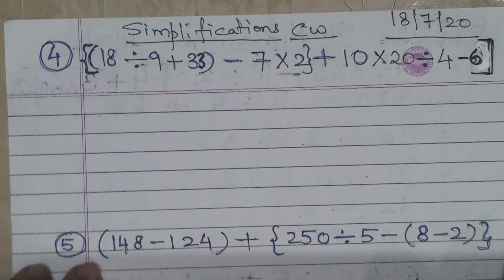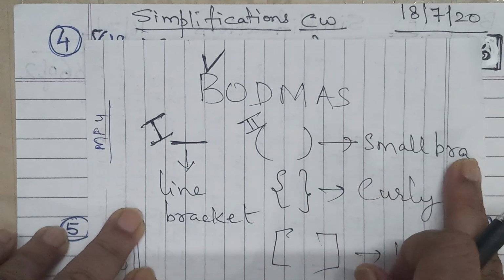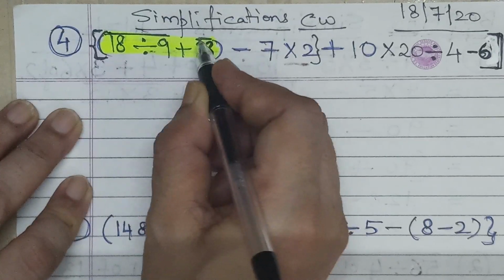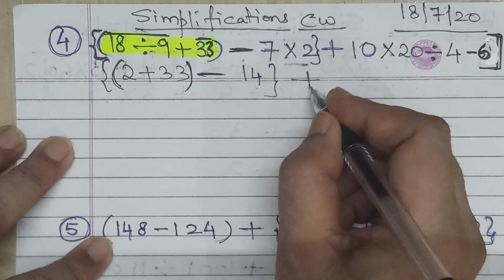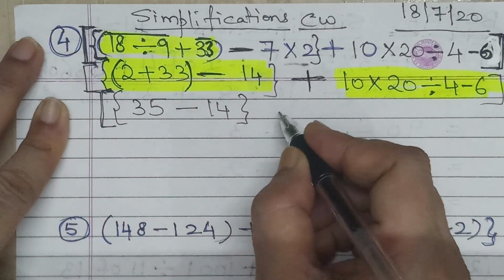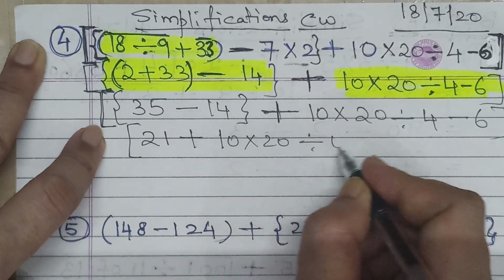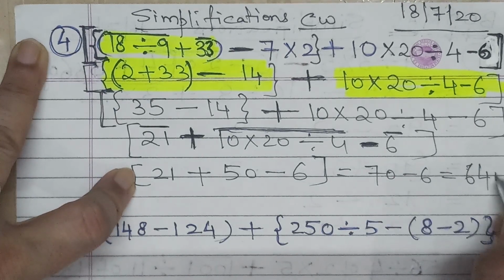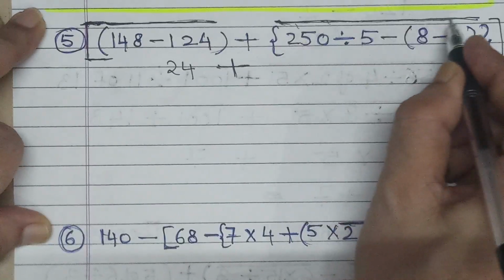Simplification 3 (18/07/20)